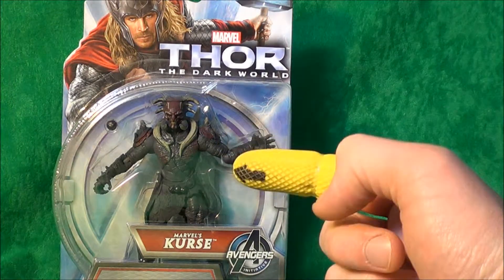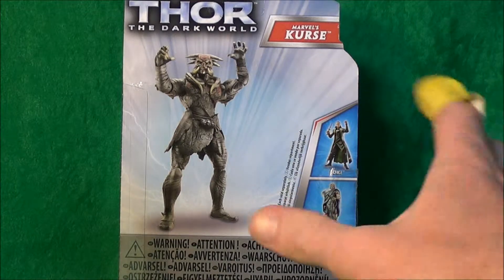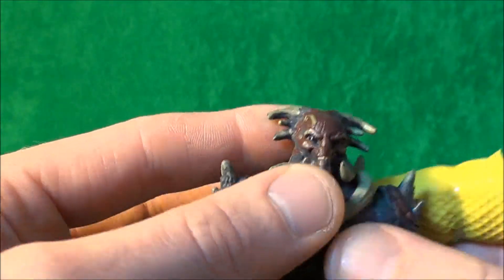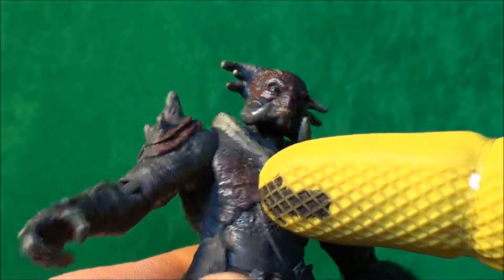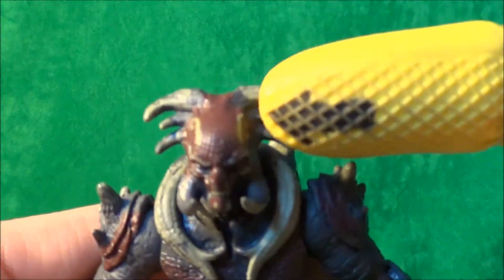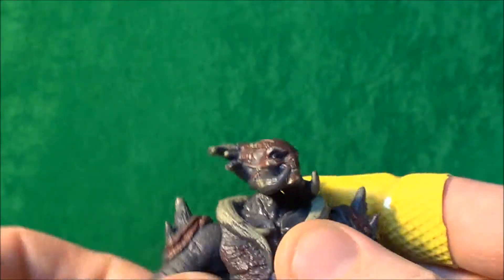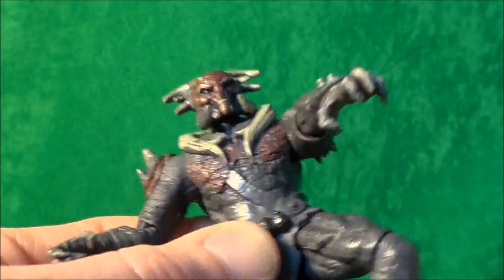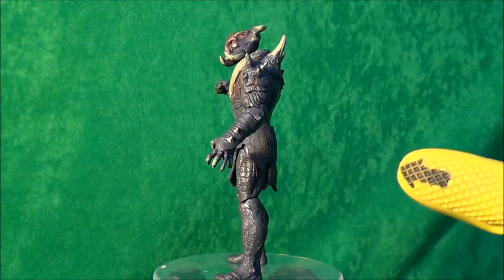Marvel's Curse 1/18th scale figure from Thor The Dark World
Today I take a look at Marvel's Curse figure from Thor The Dark World Movie in the 1/18th (3.75") figure line to see if its worth the cash.